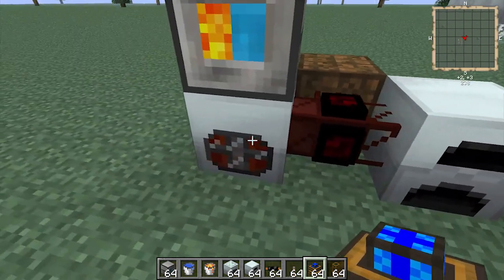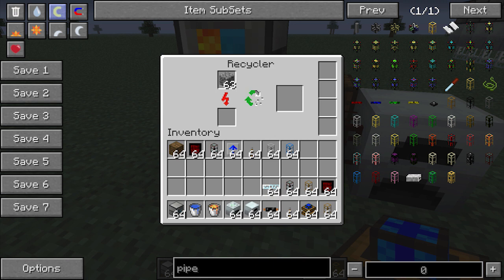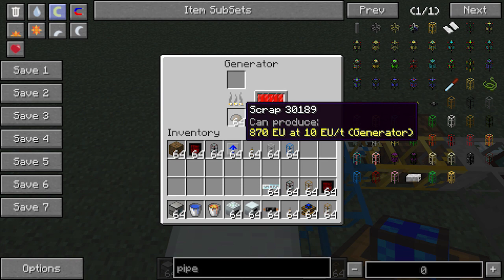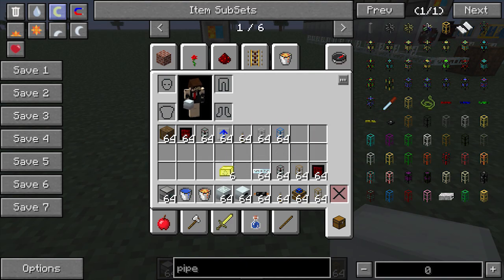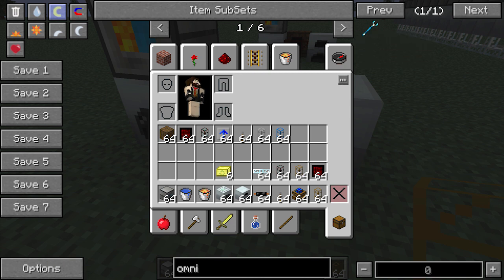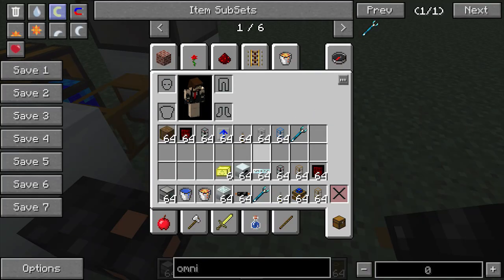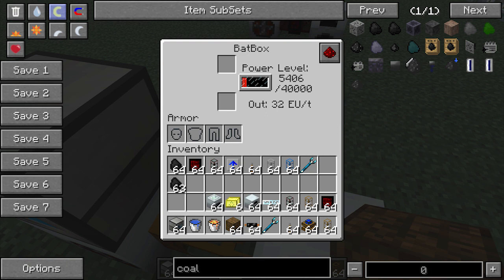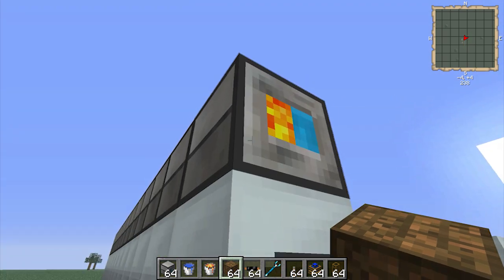FTB Tutorial: Unlimited Power, Sustainable EU Generator, IC2 & Thermal Exspansion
Hey guys its Ausyarr and I've got a fully sustainable and automatic eu power generator that can be built early in game and be expandable to generate huge amounts of EU power and all so give a supply of random items such as glowstone and other ores. The System simple uses an igneous extruder from thermal expansion to create an infinite source of cobblestone for a recycler from industrial craft to create scrap witch can be burnt for power and all so be turned into scrap boxes for random items. All of this is compatiable with a batbox and up.